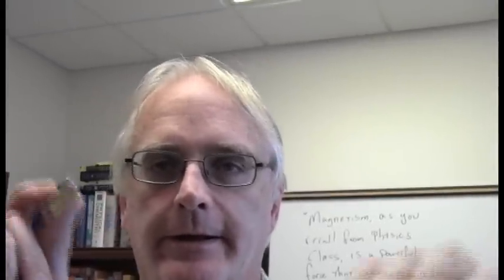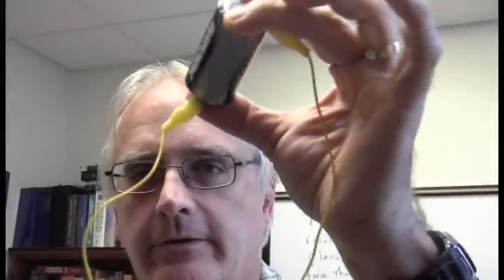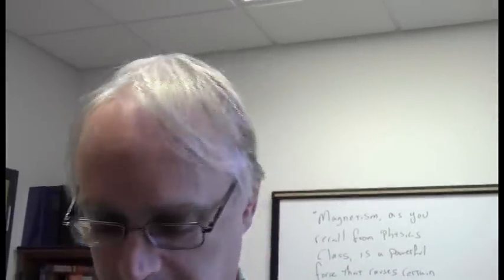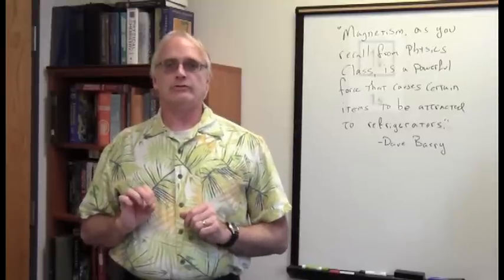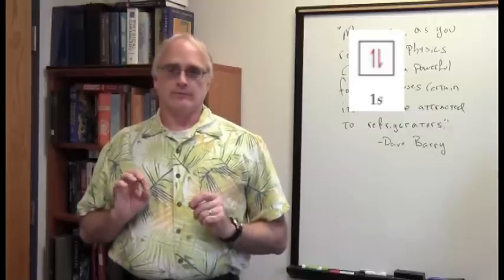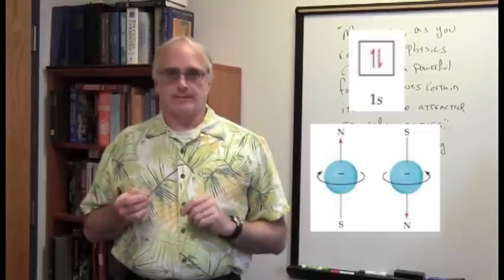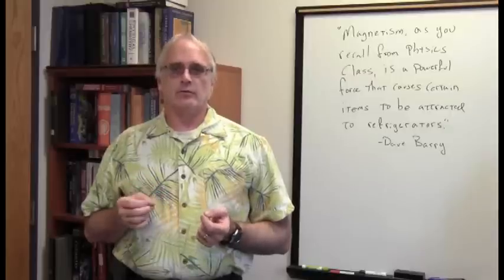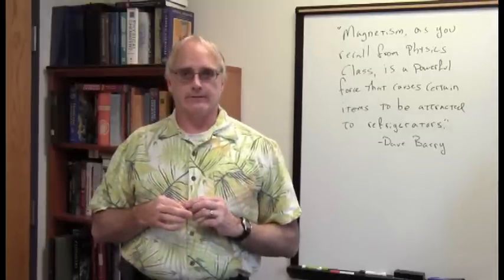Introduction to Magnetism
A crude introduction to magnetism as a whole, leading to our understanding of magnetism studied in NMR spectroscopy.